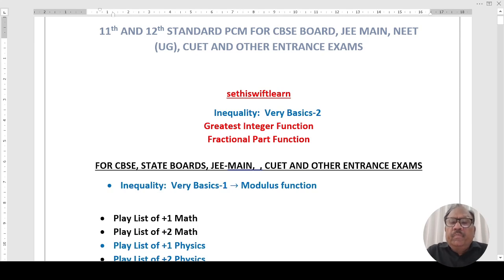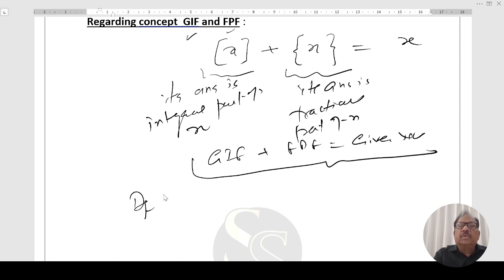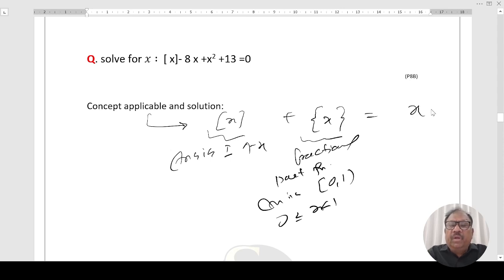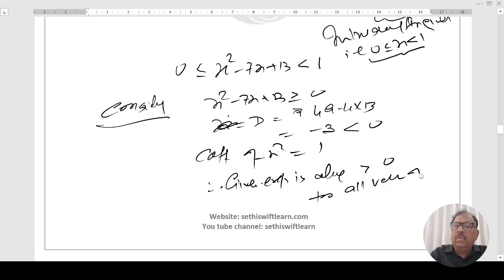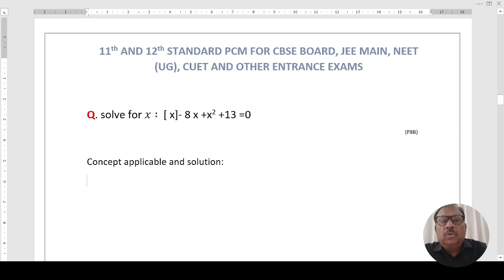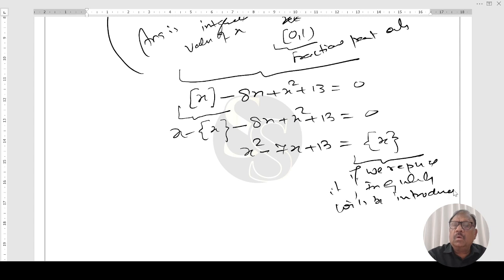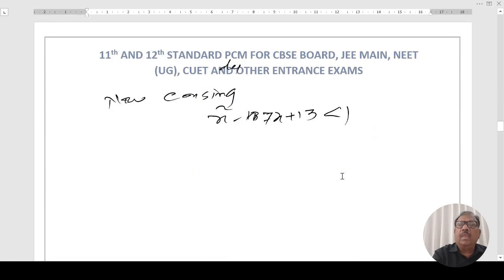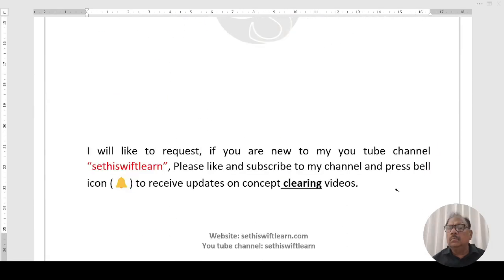Greatest integer function and fractional part function InequliI Class 11 Maths ch -2 R &F | VB-2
📚 Topic: Class 11 Mathematics – Inequalities (Very Basics-2), Greatest Integer Function (GIF), and Fractional Part Function (FPF)

In this video, we cover:
- Revision of Inequalities – Very Basics-1 (Modulus Function)
- Understanding Greatest Integer Function (GIF) – Definition, properties, examples
- Exploring Fractional Part Function (FPF) – Definition, properties, examples
- Step-by-step solutions for related problems

Whether you are preparing for CBSE, State Board exams, or competitive exams like JEE Main, NEET, and CUET, this session will help strengthen your basics.

📌 Concepts Covered:
- Inequalities – Quick Recap of Modulus Function
- Greatest Integer Function (GIF) – ⌊x⌋ function, floor value
- Fractional Part Function (FPF) – {x} = x – ⌊x⌋
- Problem-solving techniques for GIF & FPF

🎯 Target Audience: CBSE Class 11 & 12, JEE Main, NEET (UG), CUET, State Boards & Other Entrance Exams

Timestamps
00:00 – Introduction
00:45 – Recap of Modulus Function (Very Basics-1)
01:13 – Regarding concept GIF and FPF
03:54 – Question: Solve for x : [x] – 8x + x² + 13 = 0